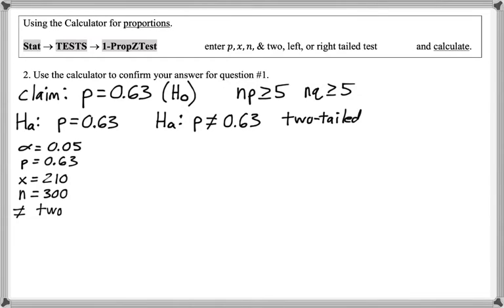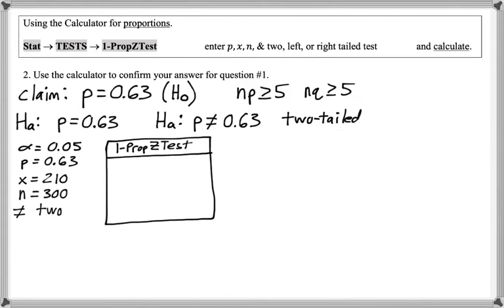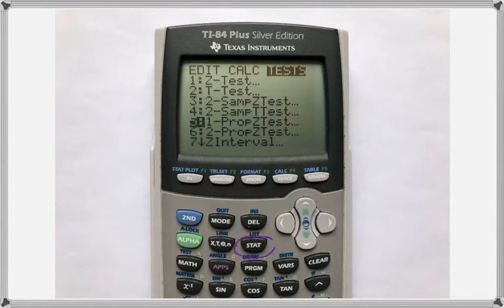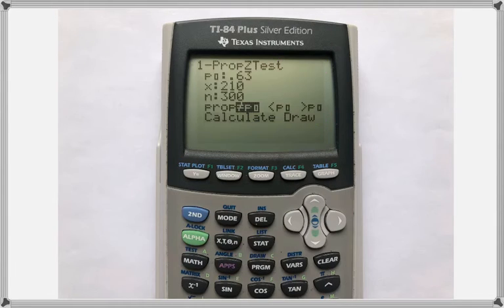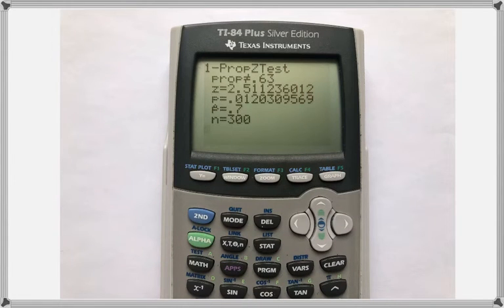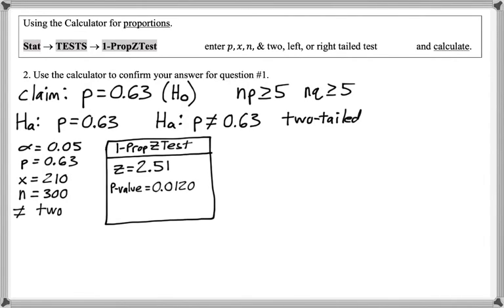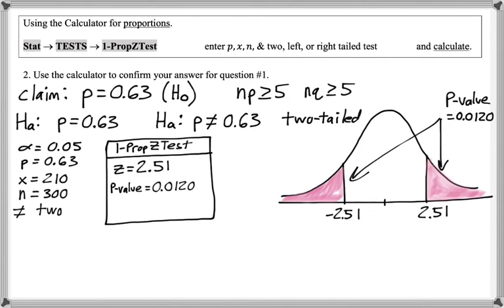Math 208 : 9.6 #2 (Elementary Statistics Tutorial : Hypothesis Testing For Proportions, 1-PropZTest)